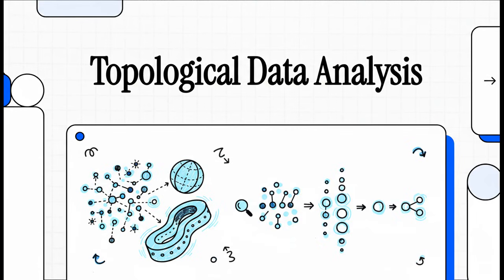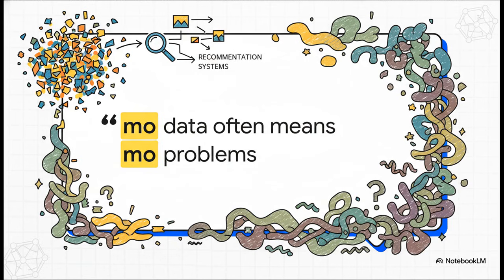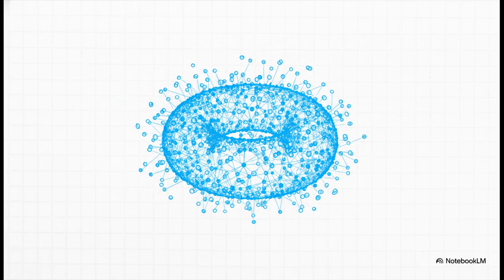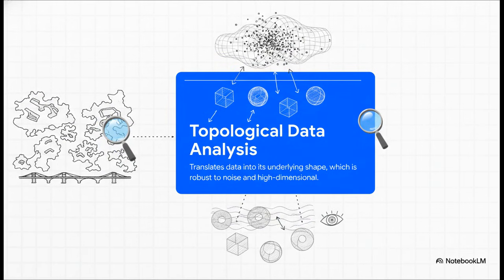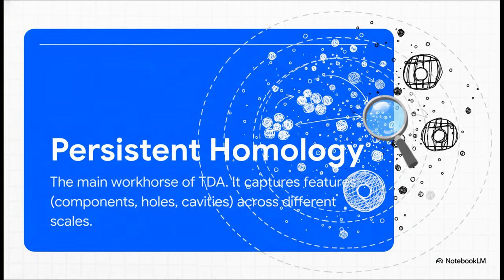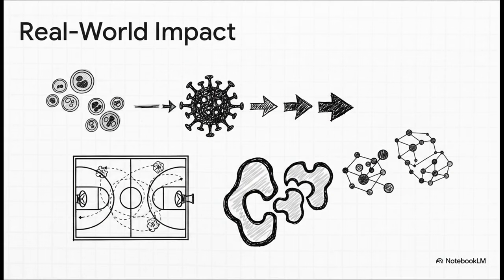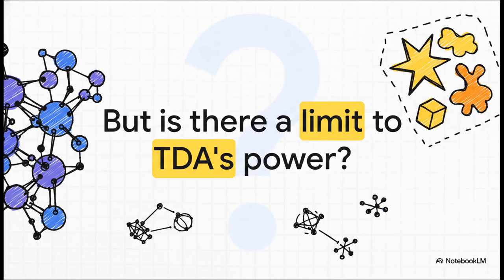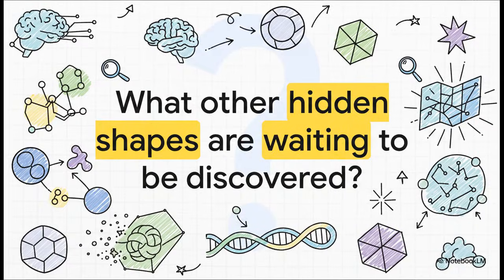Topological Data Analysis | Topological Data Analysis (TDA) for Complex High-dimensional Data